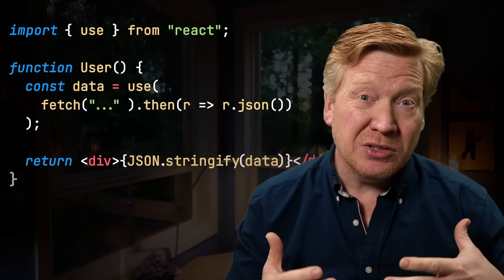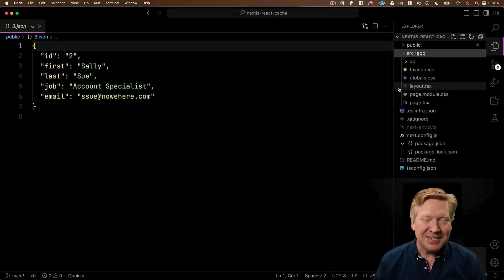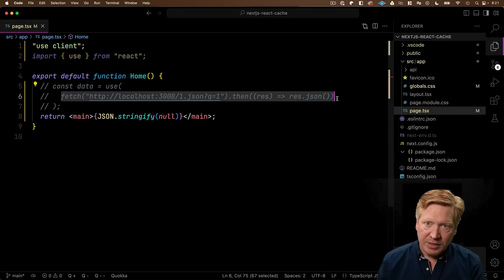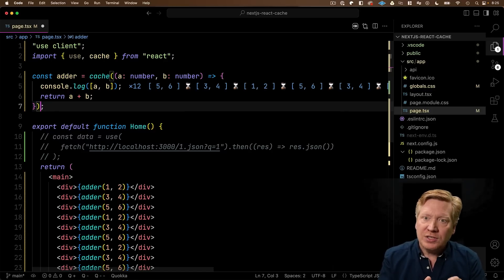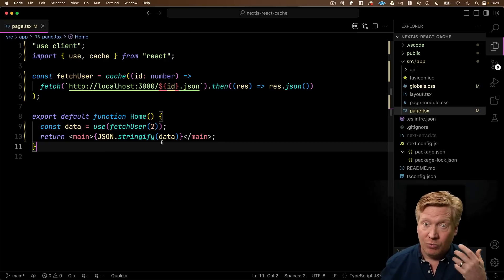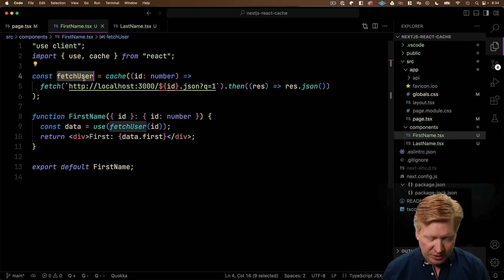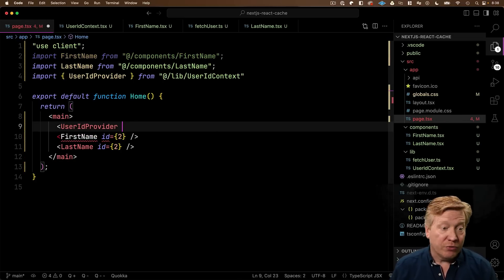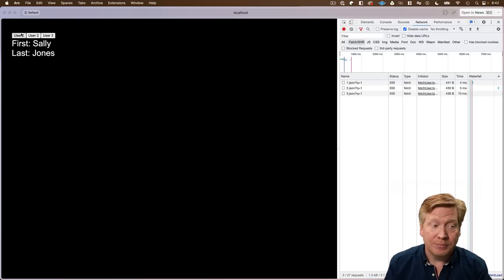Will React's New Cache Fix Its "Use" Hook?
Can React 18's new `cache` function save the `use` hook and give us the `use(fetch())` pattern that we didn't ask for and probably won't use instead of react-query or SWR?

0:00 Introduction
1:21 Project Setup
2:50 Using The Use Hook
5:53 Trying Out Cache
8:39 Caching Fetch
10:22 Sharing The Cache
13:46 Bringing In Context
17:12 Architecting Around Cache
18:26 Summing Up
19:26 Outroduction